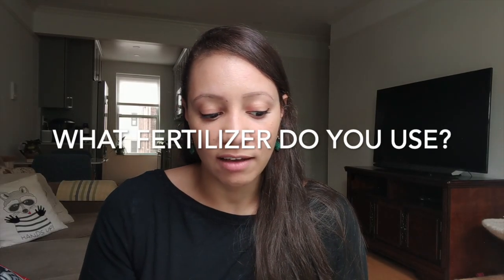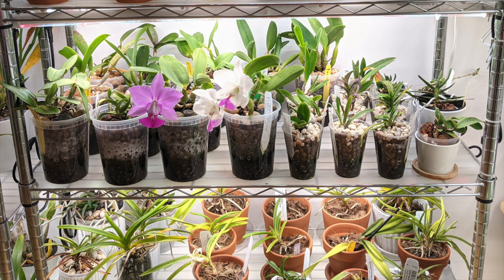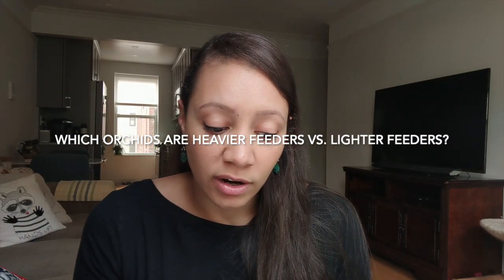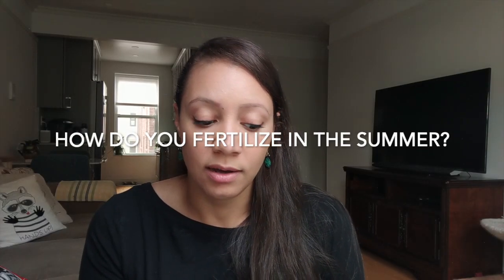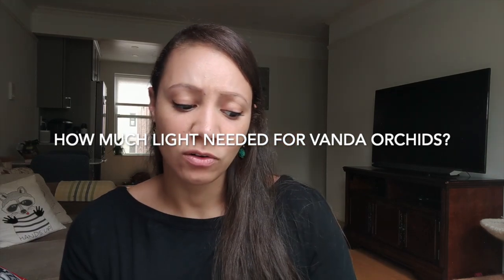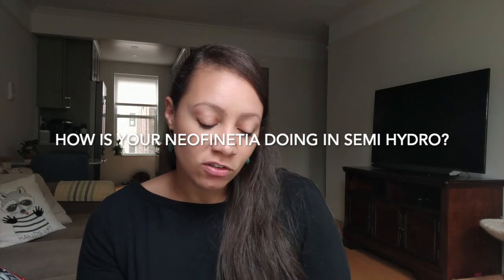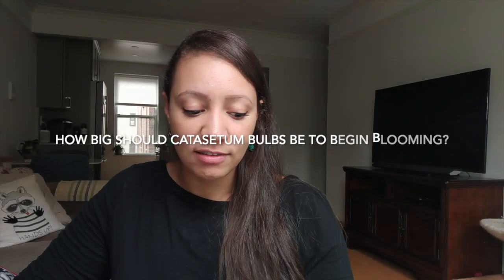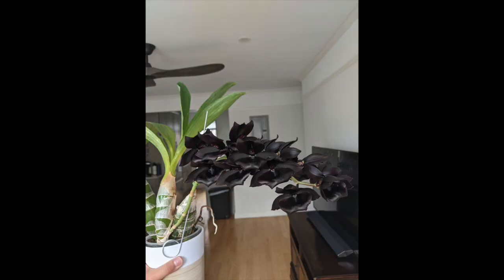Ask Me Anything | How I Grow Orchids Indoors in New York City - Blooming Cattleyas Under Grow Lights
Hi all, In today’s video I’ll be answering questions that I’ve gotten on the channel, and respond to the questions you asked me on my post last week.  Lights and equipment mentioned are linked down below.

0:00 Intro
0:30 What Kind of Fertilizer do you use?
1:21 How far are your orchids from your LED Lights?
2:15 Which orchids are heavier feeders vs. lighter feeders?
2:57 How do you fertilize in the summer? Heat & Water Requirements?
4:07 Which orchids grow well outdoors?
5:04 How much Light Outdoors for Vanda Orchids?
5:26 How is your Neofinetia doing in Leca?
6:13 How big should Catasetum bulbs be to begin blooming?
6:53 Are grow lights enough to bloom cattleya orchids?
9:25 Can you show which cattleyas bloom from the base & bloom from the top?
10:47 Can you show which cattleyas have sheaths & which don’t & what to expect?
12:20 Outro
Recommended Channels:

Self Watering / Leca:
7.5” Self Watering Pots (New)
7” Self Watering Pots (New)
5” Square Self Watering Pots (New)
4” Square Self Watering Pots
6” Round Self Watering Pots (Fits 6” Repotme Inner Pot)
4” Round Self Watering Pots (Fits 4” Repotme Inner Pot)
4.5” Round Self Watering Pots (Fits 5” Repotme Inner Pot or Small Deli Container)
7” Round Self Watering Pots (I add S/H holes for flushing - No Inner Pot)
6” Round Self Watering Pots (I add S/H holes for flushing - No Inner Pot)

Inner Pots:
4” Clear Inner Pot
3” - 6” Clear Inner Pot Assortment

Organic / Non Self Watering:
5” Pots With Saucer (New)
5.75” Pots with Saucer (New)
4.25” Pots with Saucer (New)
3.5” Round Ceramic Pots (Fits 2” & 3” Repotme Pots)
5.5” Round Ceramic Pots (Fits most 5” Inner Pots)
4.7” Round Ceramic Pots (Fits most 4” Inner Pots)

Self Watering / Leca:
Pebble Top Layer

Neem Oil
MSU Fertilizer
MSU Slow Release Fertilizer